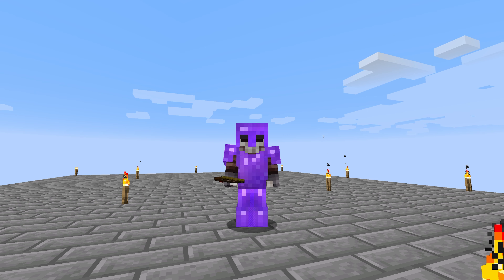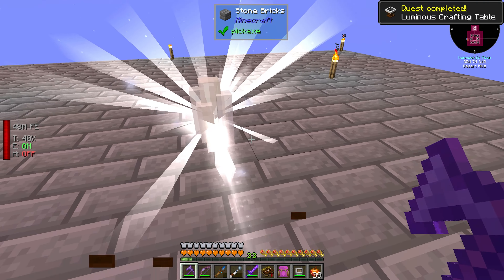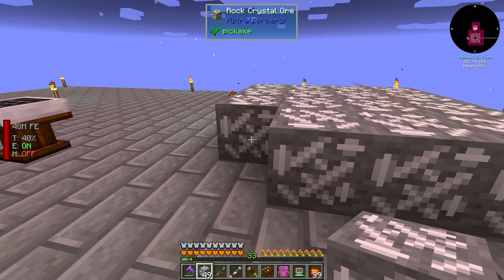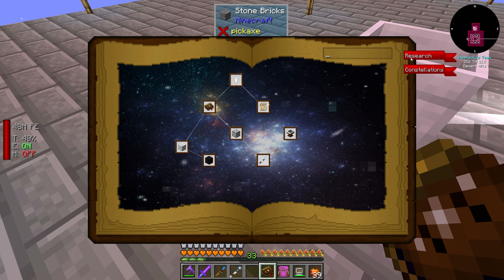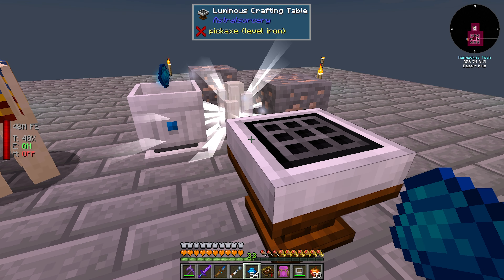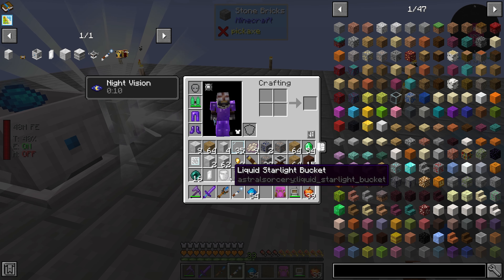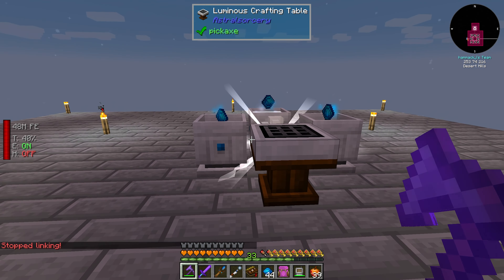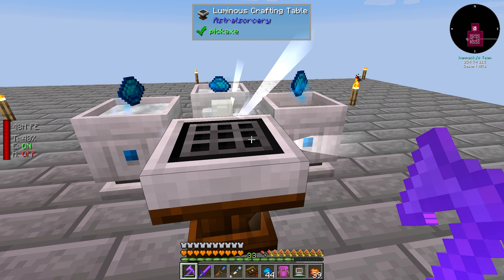Minecraft: Sky Bees - 29 - Sorcery